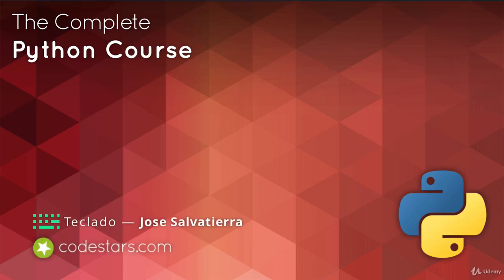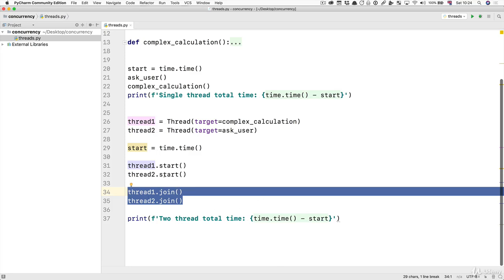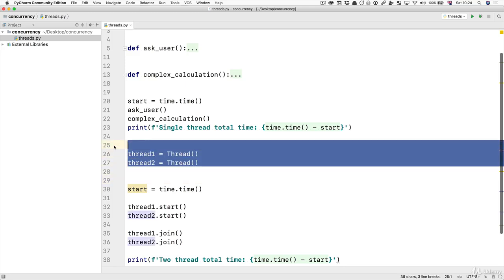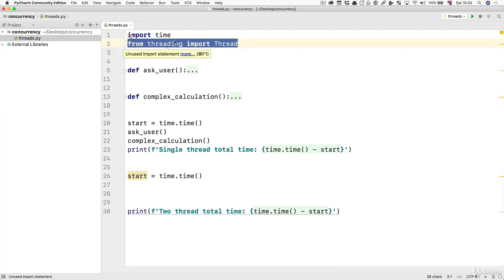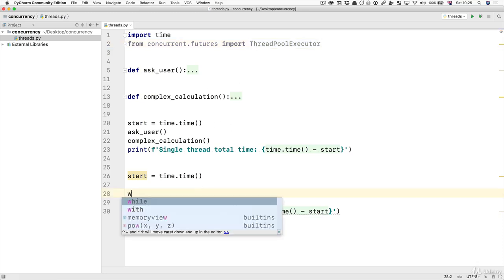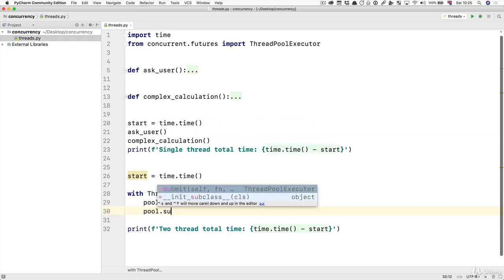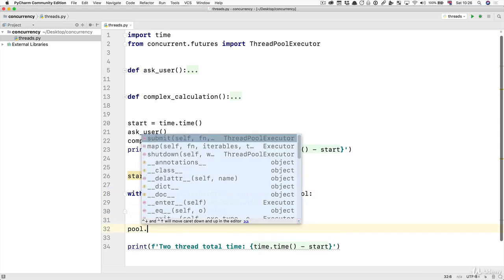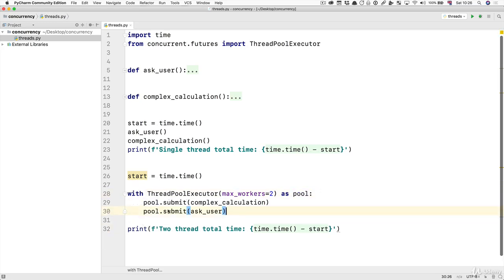8 Using Python concurrent futures the ThreadPoolExecutor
En este video aprenderás cómo aprovechar la librería concurrent.futures de Python, específicamente el ThreadPoolExecutor, para ejecutar tareas en paralelo de manera sencilla y eficiente.
Verás cómo los hilos pueden mejorar el rendimiento de tus programas, especialmente en operaciones I/O-bound (entrada/salida), y cómo manejar resultados concurrentes sin complicaciones.